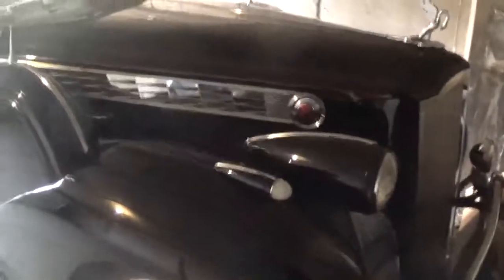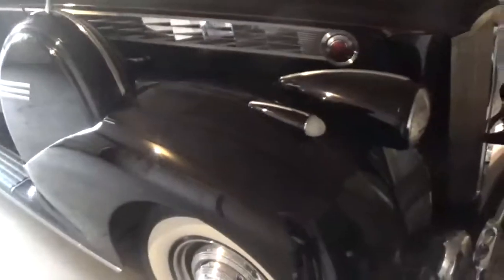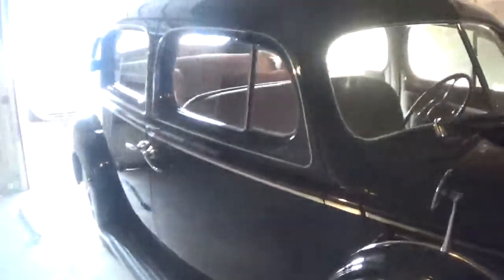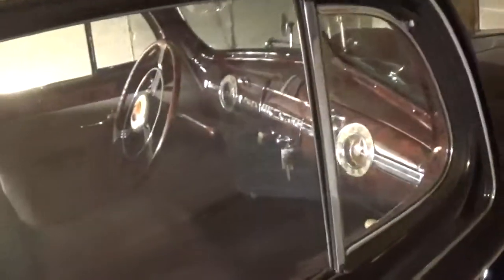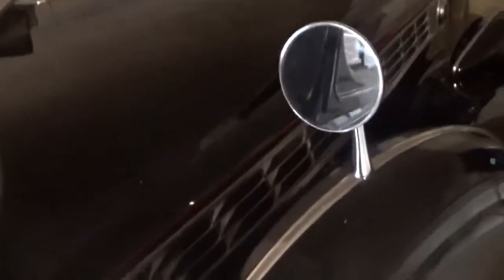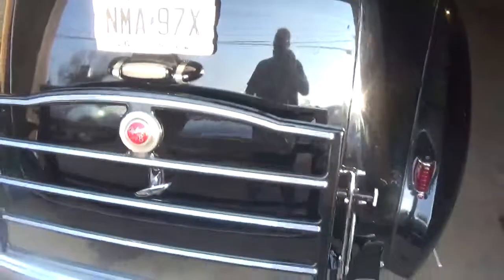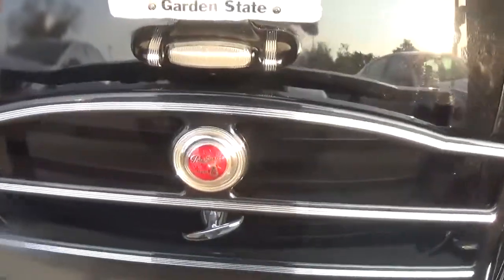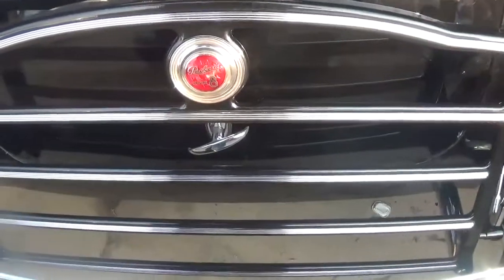1940 PACKARD ONE EIGHTY AND ITS MINE